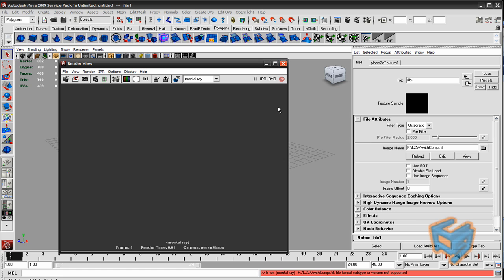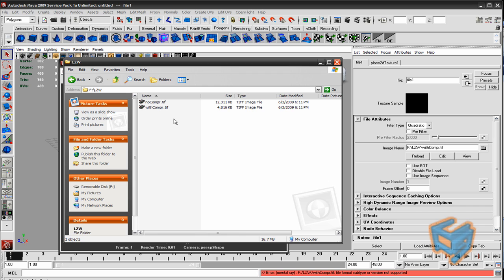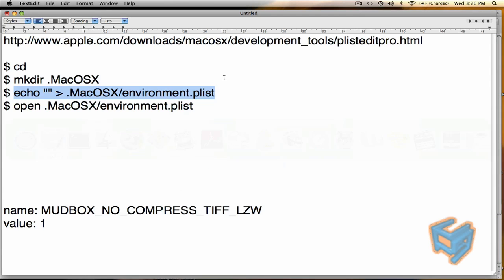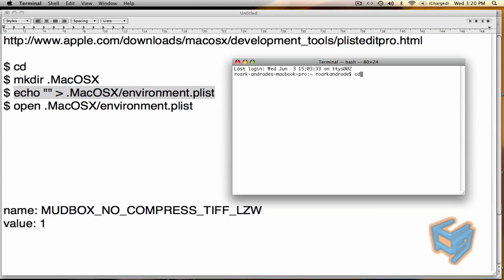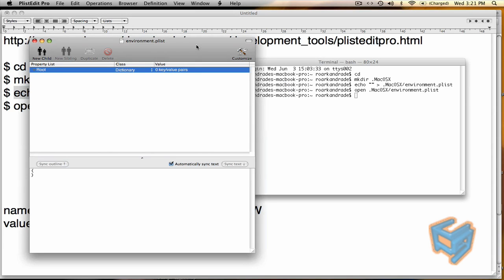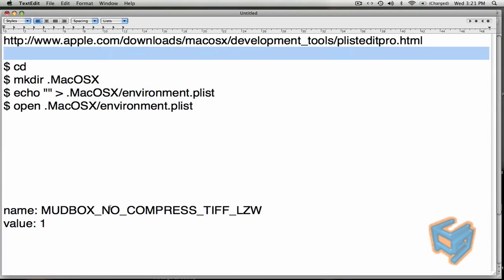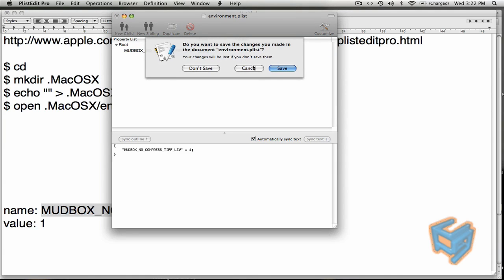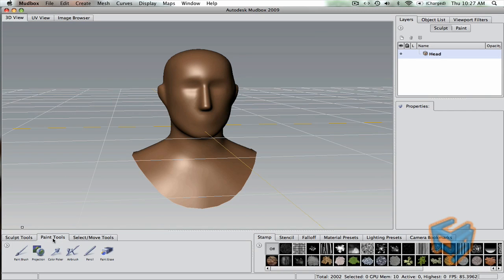Mudbox disable the LZW compression Mac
TIFF files saved out of Mudbox 2009 will have LZW compression on them, by default mental ray cannot read these file.
In this short segment , Ill show you how to disable this compression via an environment variable.
Beware that by doing that, you will be dramatically increasing the file size on disk of these TIFF files.